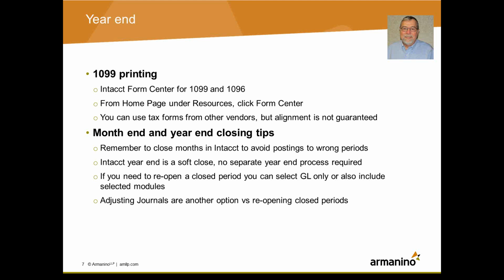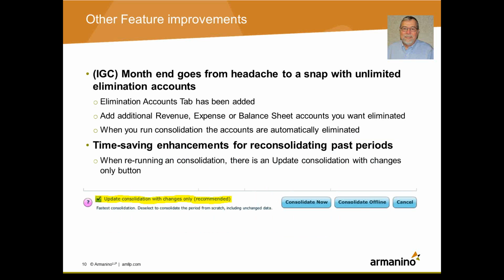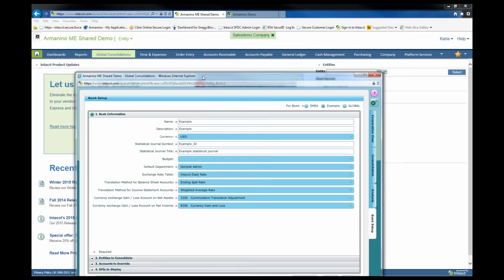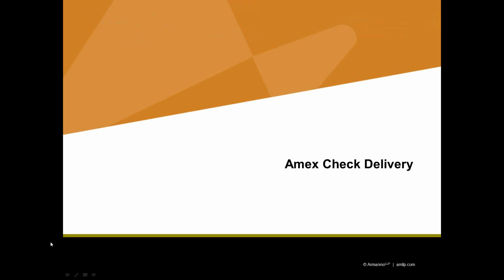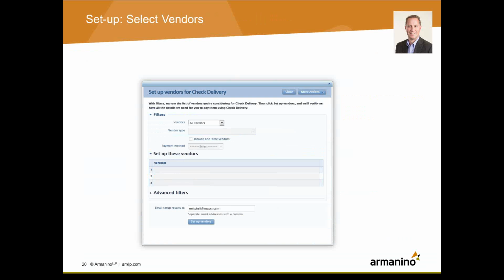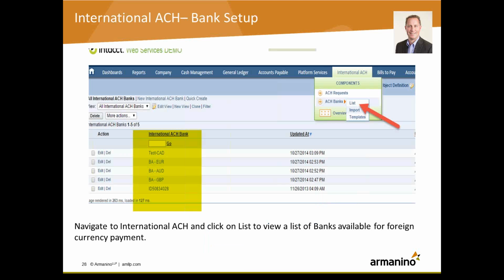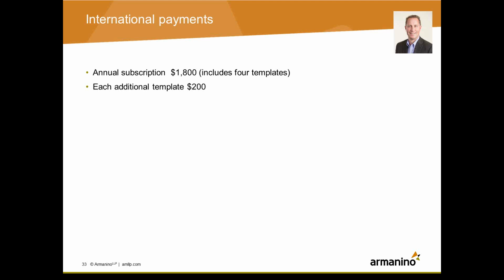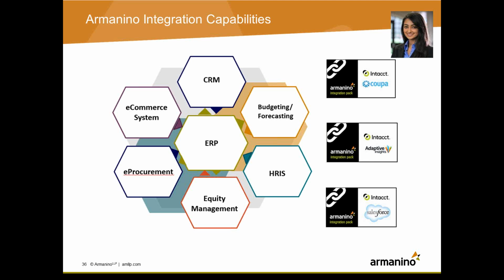Quarterly Update for Intacct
Learn about the new features and functionalities available through Intacct's Fall Release.

Our Intacct experts will also review tips and tricks to ensure you are being as efficient as possible within Intacct.